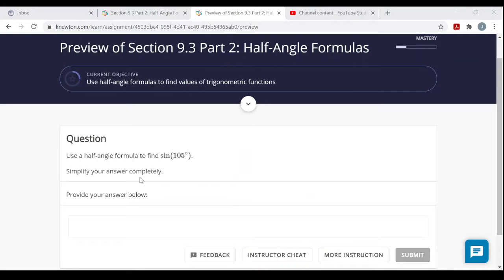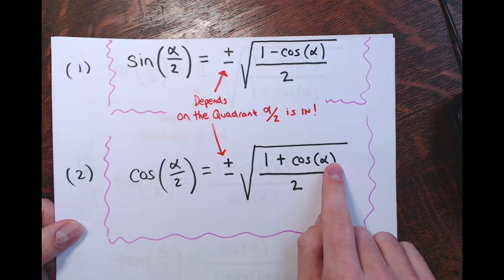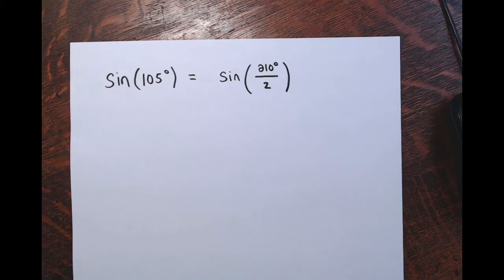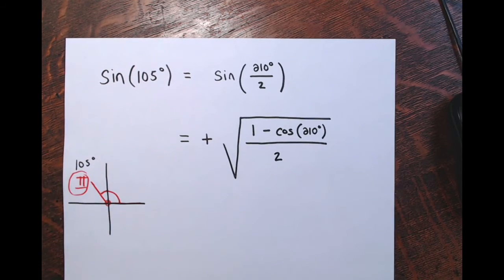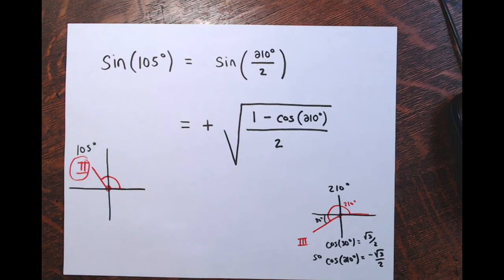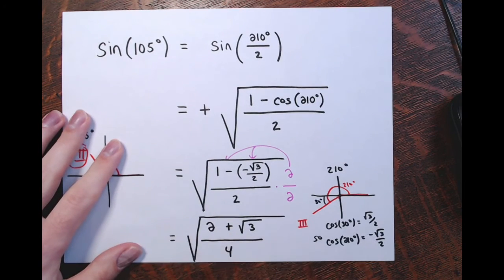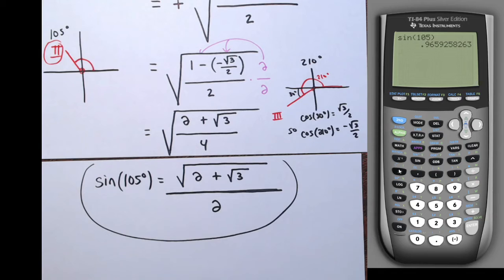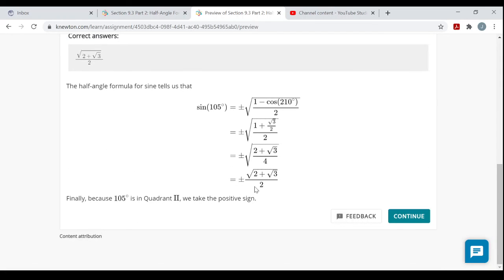Use half-angle formulas to find values of trigonometric functions #3